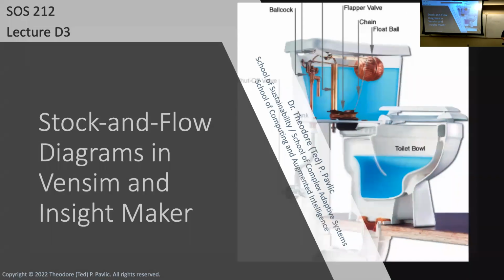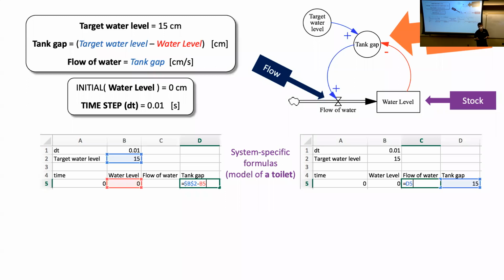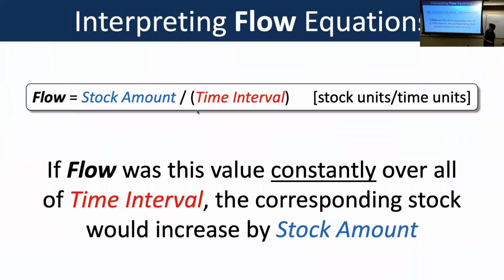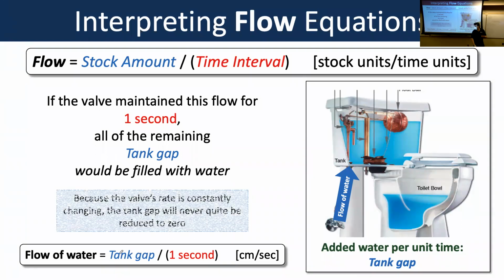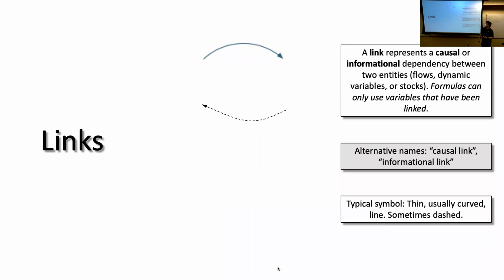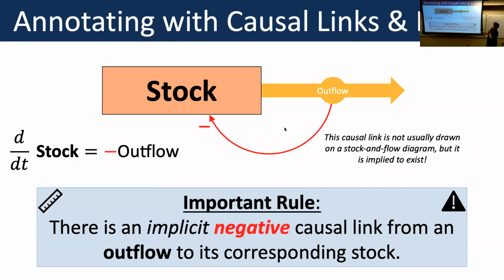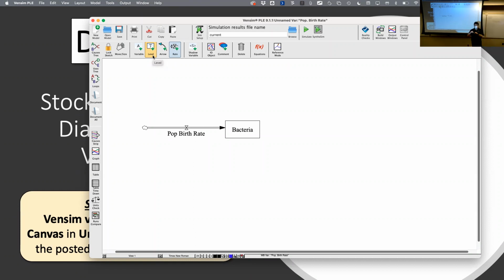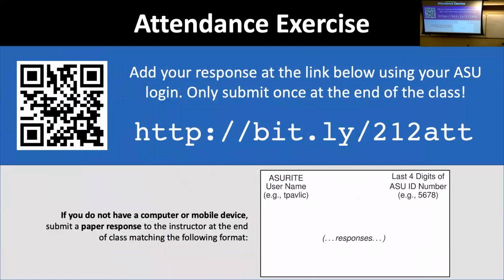SOS 212: Lecture D3 (2022-02-15): Stock-and-Flow Diagrams in Vensim and Insight Maker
In this lecture, we review how to simulate a the behavior over time of simple negative feedback dynamical system (the filling of water in a toilet tank) using spreadsheet numerical methods. We compare and contrast this with bacterial growth models simulated in similar ways and discuss two basic categories of flow equations that will be used in a variety of different models. We then pivot to discussing how to build stock-and-flow diagrams and implement them in Vensim so that behavior over time trajectories can be generated more quickly.